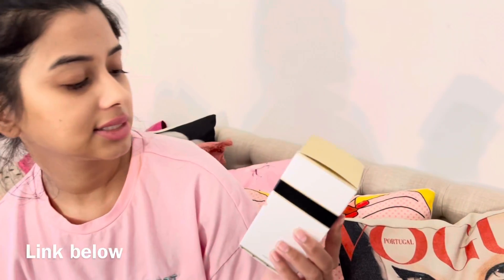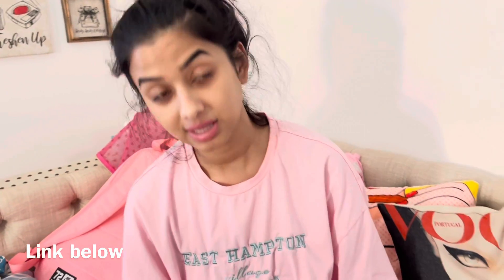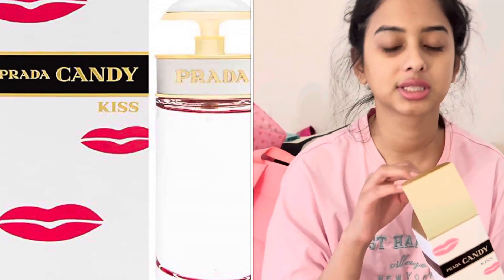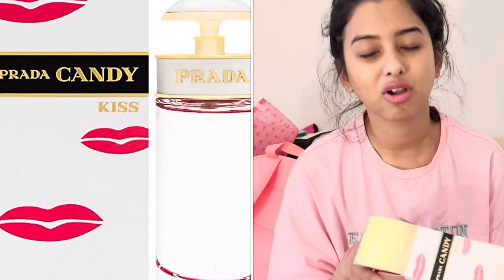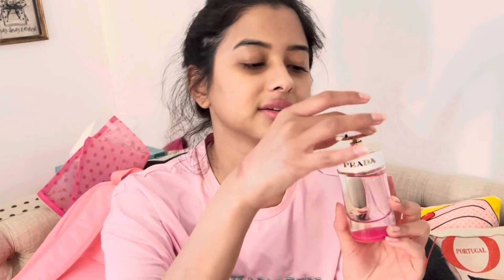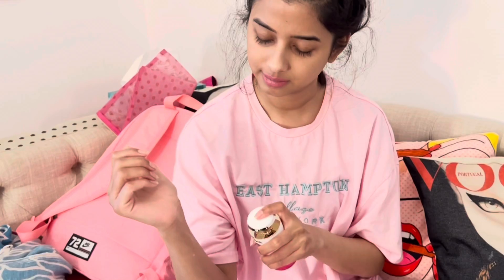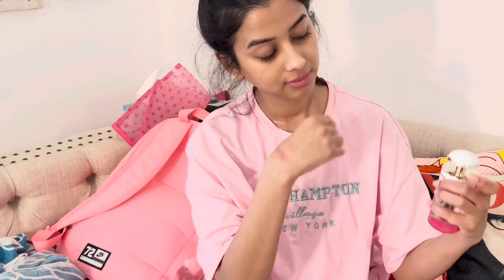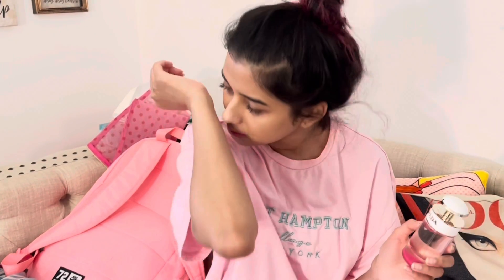PRADA CANDY KISS PERFUME REVIEW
The Prada Candy Kiss perfume bottle design is pure and illuminated by flashes of pink lips featuring a kiss motif. The bottle glows in white and gold, its lacquered curved bottom beaming vibrant pink tones into the liquid of the fragrance.

here is the link for prada candy kiss